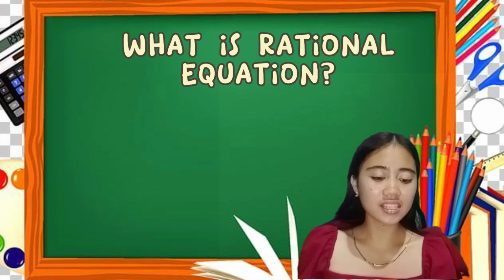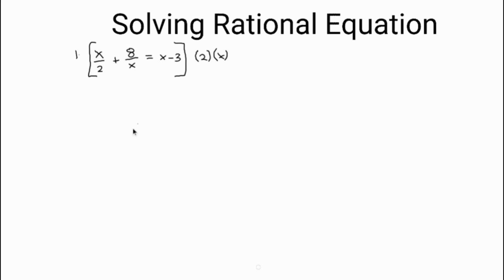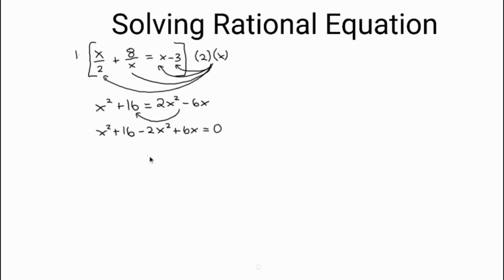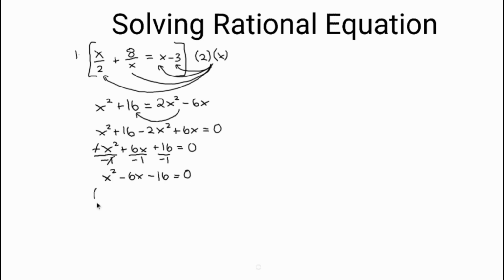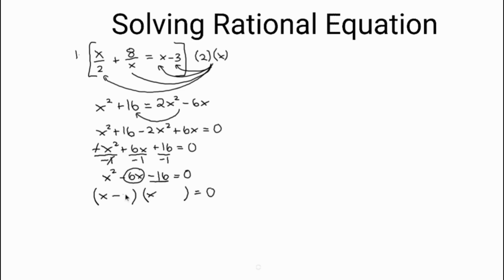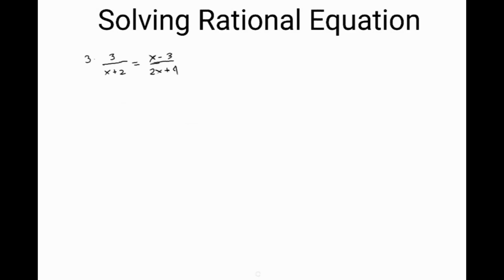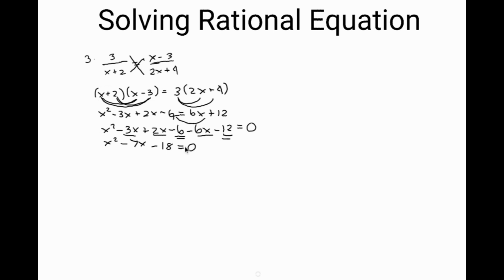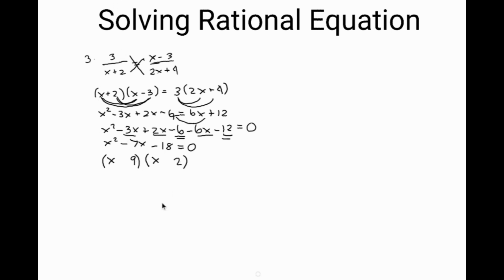Grade 11-Amethyst-Performance Task-Video Tutorial about Rational Equation